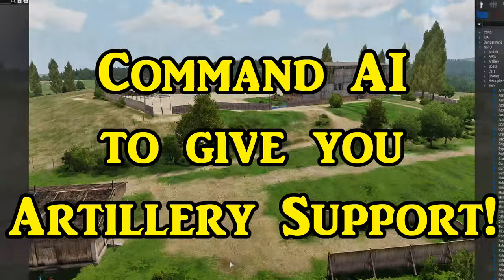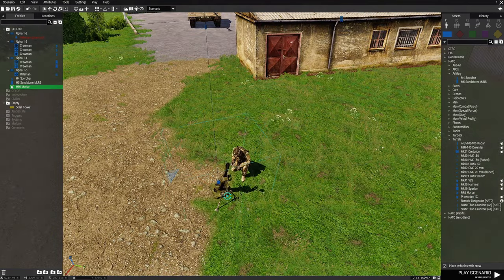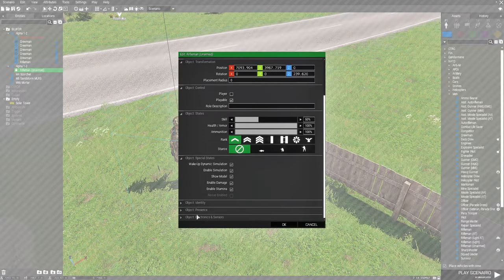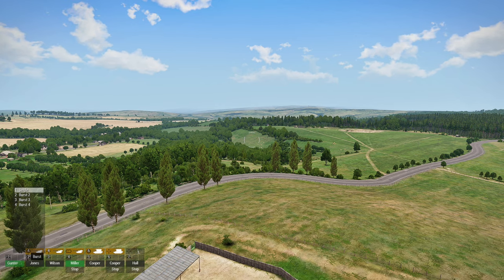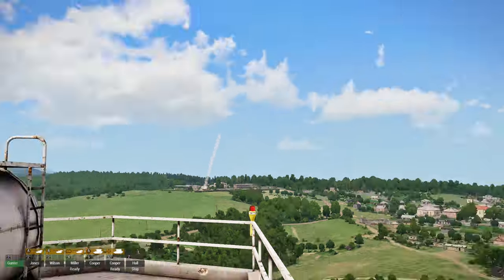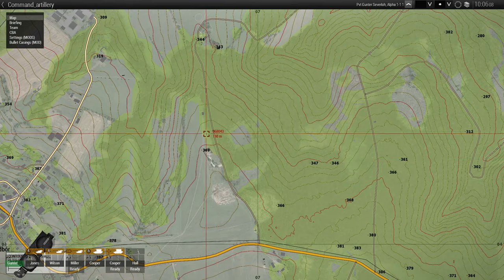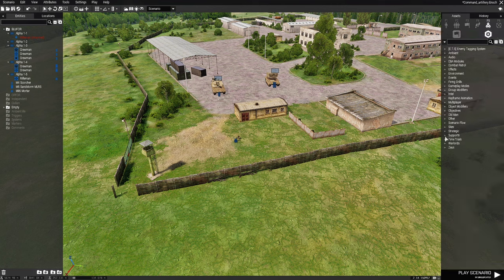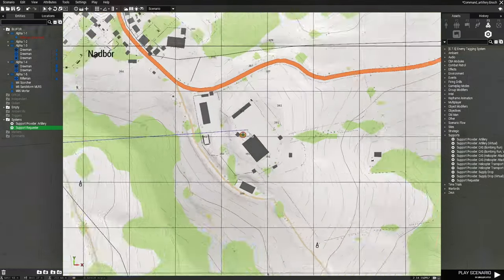Command AI Artillery to Provide You with Fire Support!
This video will show you how to add artillery assets commanded by
ai under your command and then command them to fire on targets,
using a couple of methods.  Video will also show you how to use the
Support provider Artillery module using the same assets under your
command.

Timestamps
0:00 Introduction/Mission build
1:45 Group AI Artillery assets to the player
3:40 Commanding your artillery assets through the command interface
4:00 Point with your cursor and command
6:49 Use the map to call artillery
8:30 Command artillery through the artillery support module setup
10:50 Configure the support requester module
12:00 Access the the artillery through the 0-8 support radio menu
16:17 Call artillery using the map
17:35 Channel video - How to setup the support modules video

Music used in the video:
- ES_Night Driver by Ballpoint
- ES_Hogarth by Lupus Nocte
- ES_Through the Prism by Ava Low
- ES_Trust the Process by Ballpoint